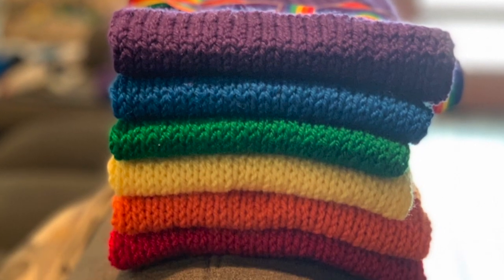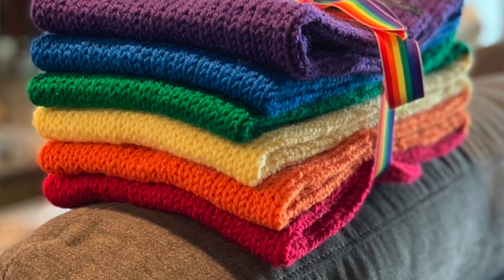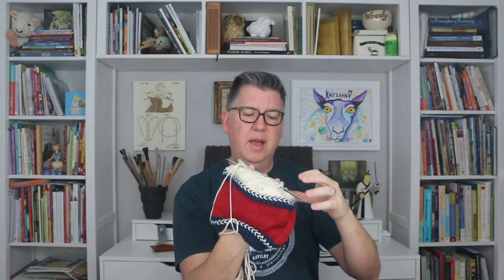MAN vs KNITTING Episode 2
The MAN vs KNITTING Series details my fiber arts journey and musings.